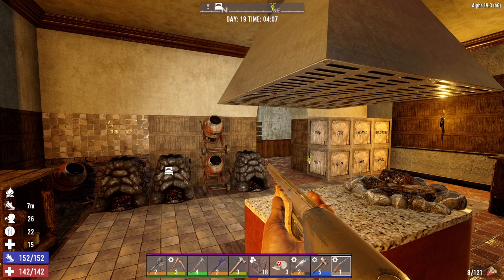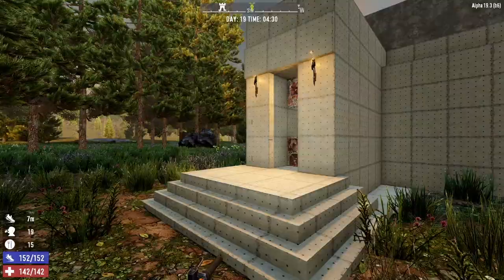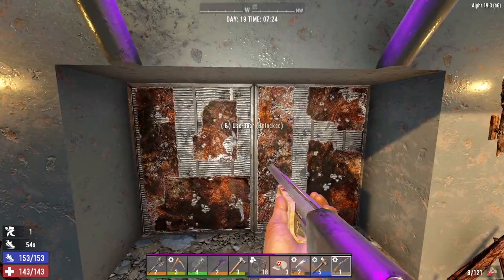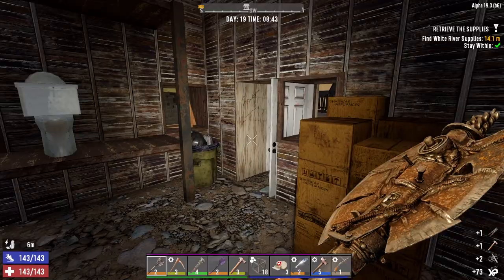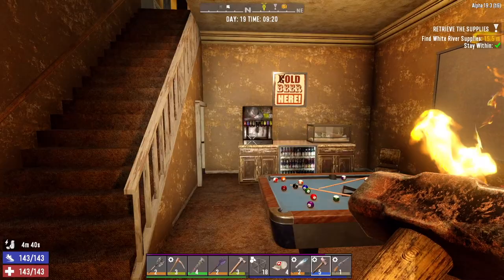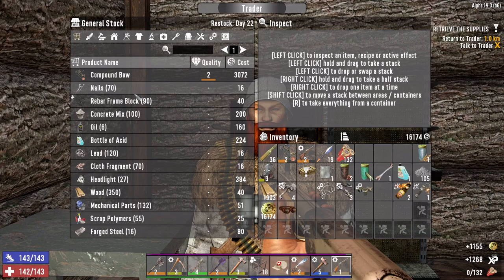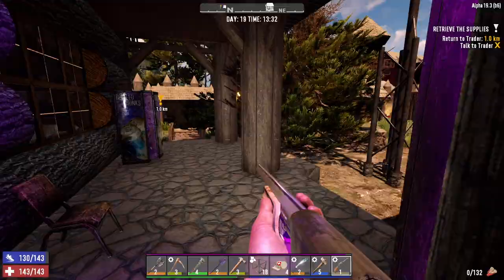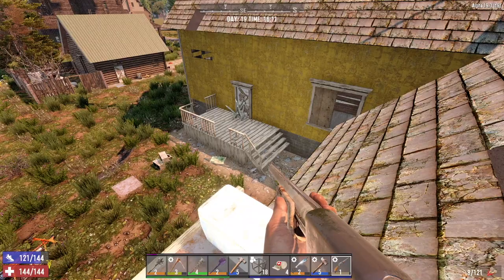7 Days To Die - Nightmare EP19 (Insane Difficulty - Alpha 19)